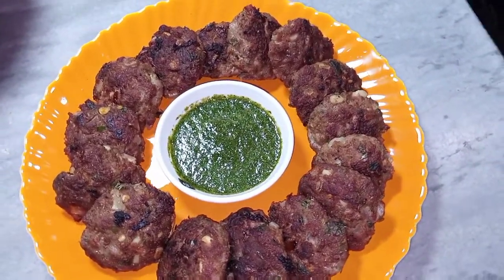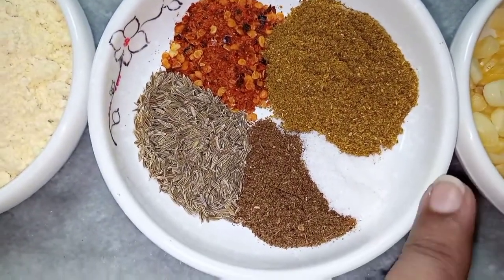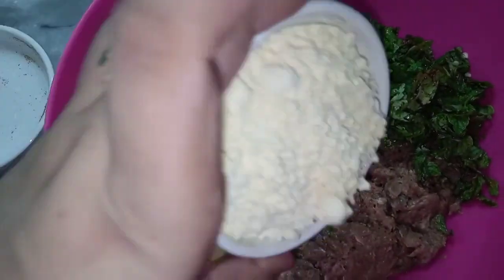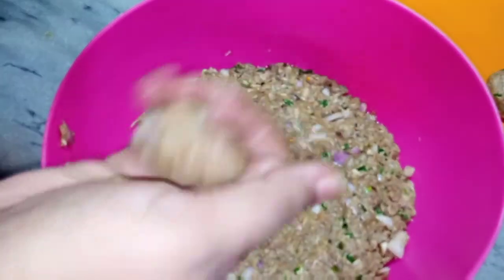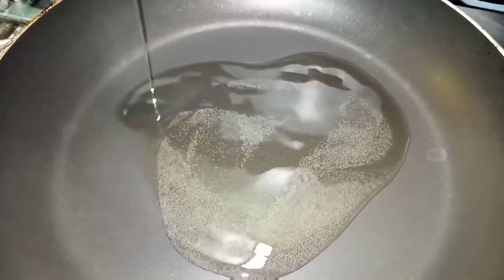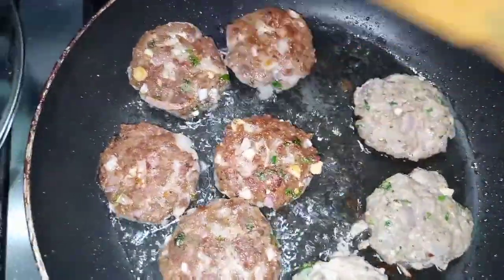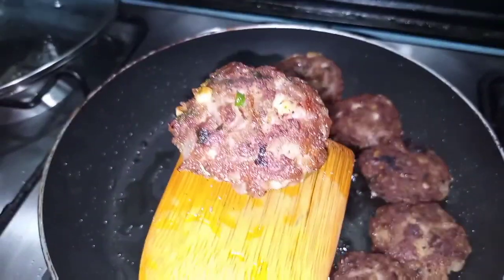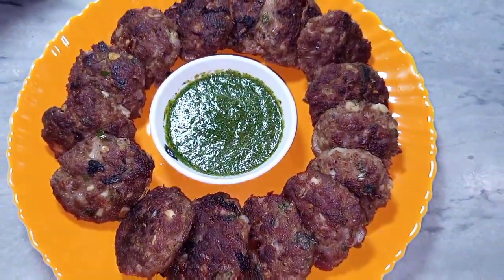Kachay Qeema Ka Kabab||easy mutton kabab recipe by Cooking with Humi Urdu /Hindi.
Easy kabab recipe in my style hope you like and enjoy these yummy juicy kababs.
ingridents..
qeema you can make in Mutton or Beef or chicken as per your choice
onion
ginger
garlic
green chilies
fresh dhania( coriander)
spices
oil
egg
basan